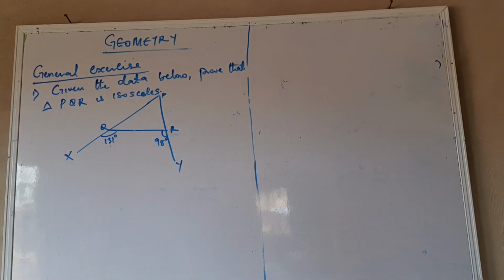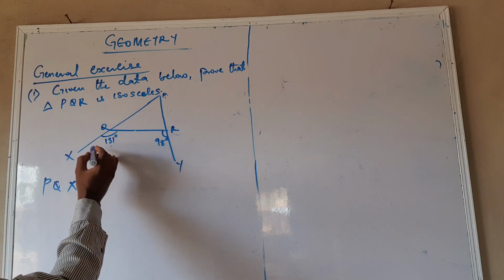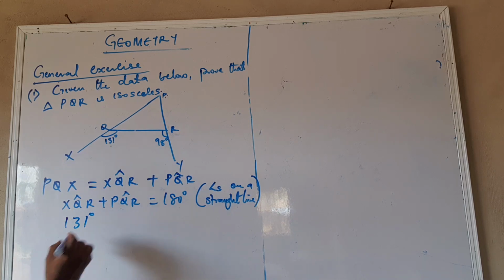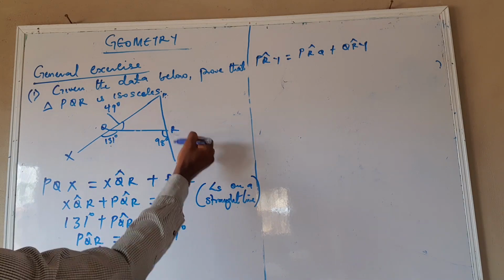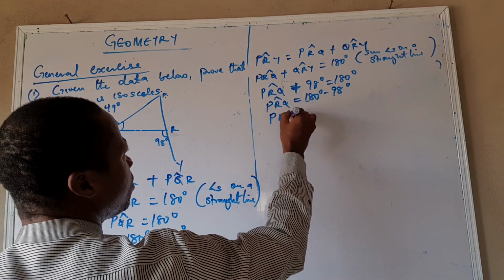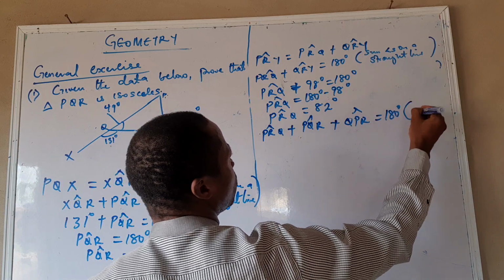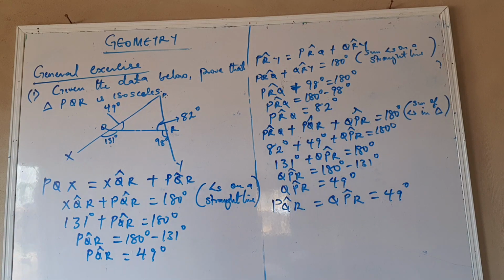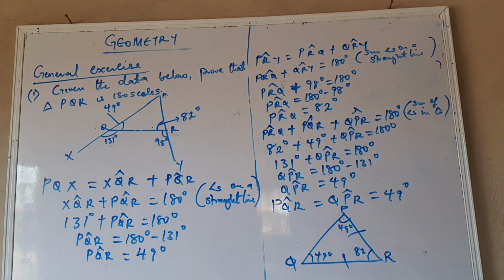Geometry( 5th Theorem)